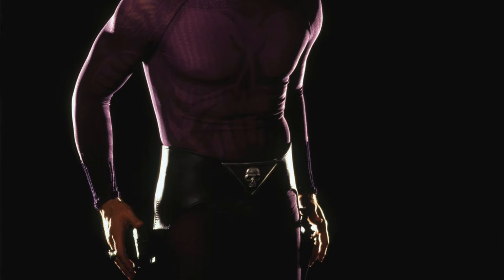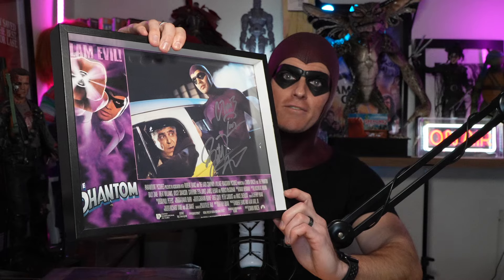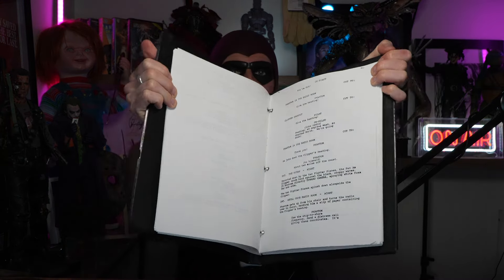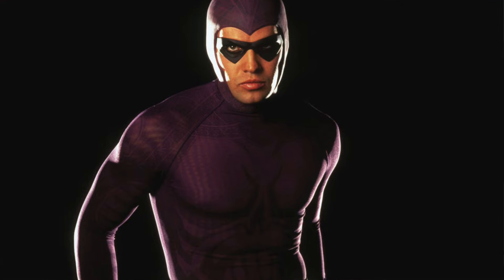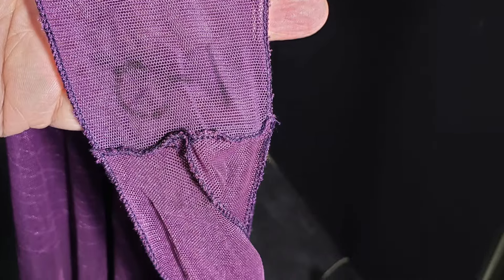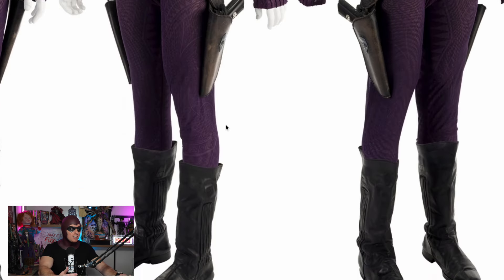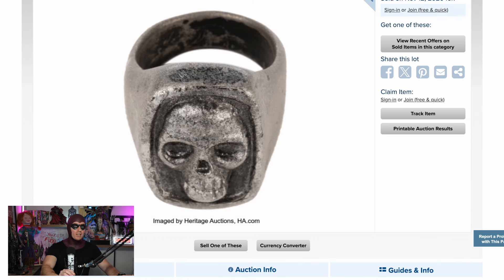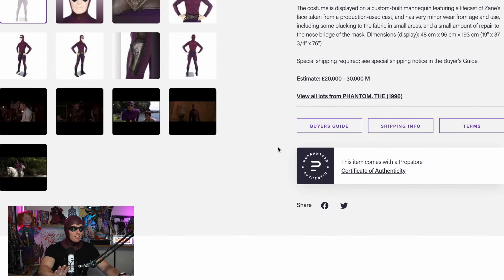Screen Used The Phantom (1996) Props | Where Are They Now?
Today we're going to phan out over some screen used The Phantom props and costumes from the 1996 film staring Billy Zane..